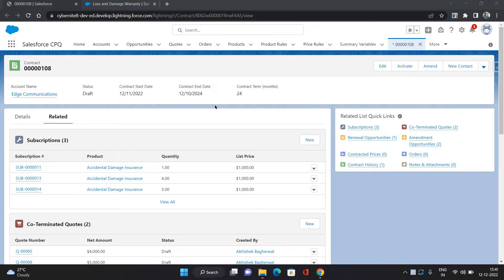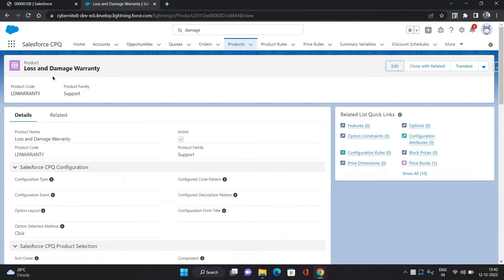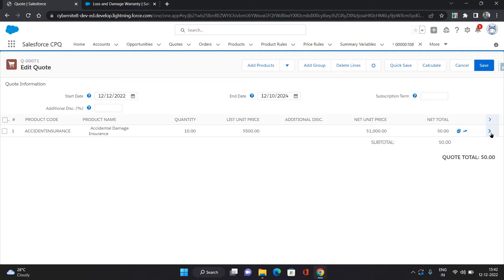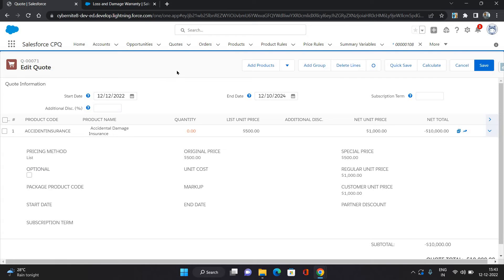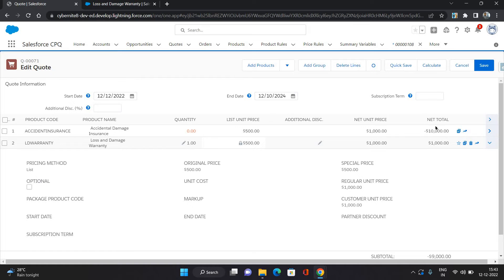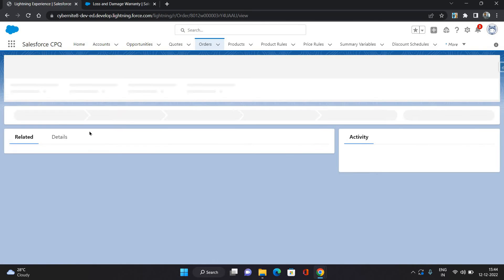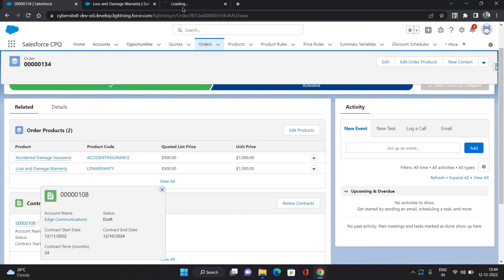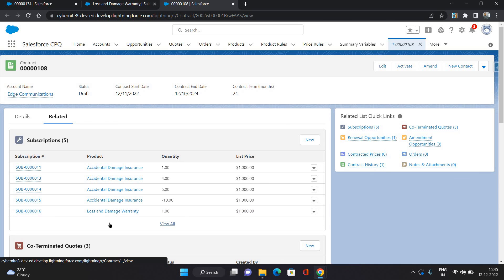How To Amend Contract To Replace Product In CPQ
This video explains amending a Contract to replace products in Salesforce CPQ.